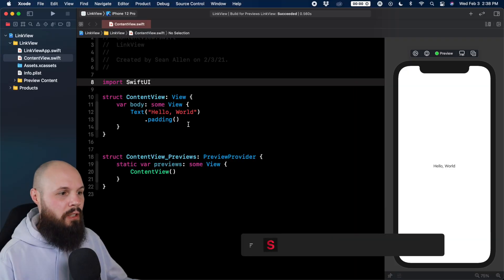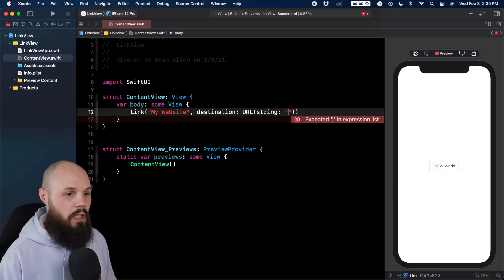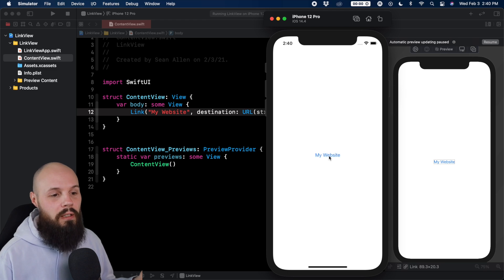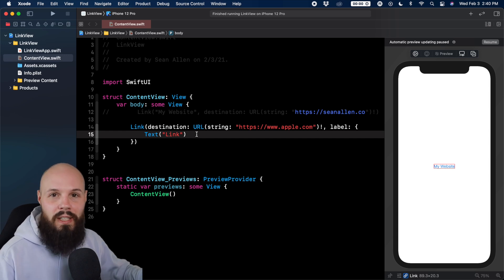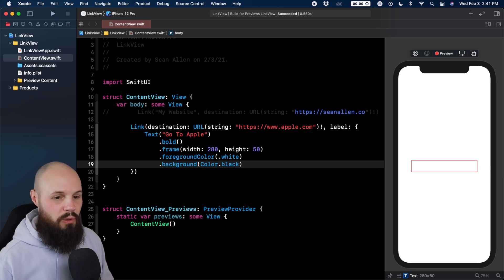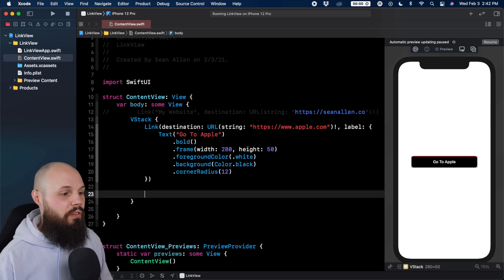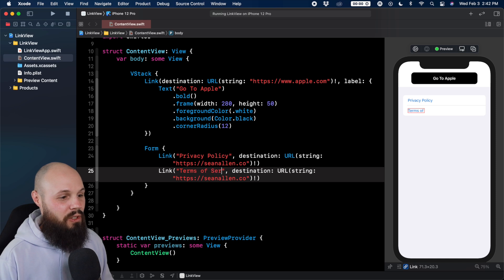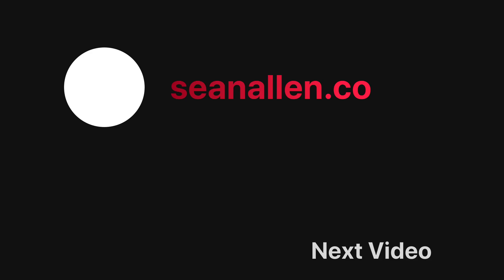SwiftUI Link - Open Website in Safari | iOS 14 | Xcode 12.4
In today's video I show you how to use the new Link view in SwiftUI and iOS 14. This will open up a website in Safari directly from your app. This tutorial was created in Xcode 12.4.